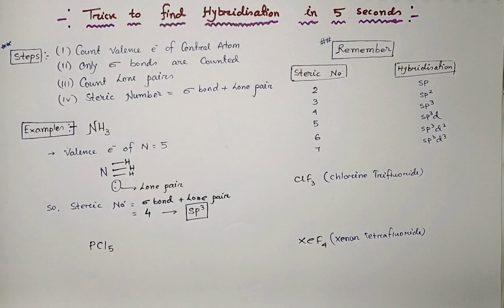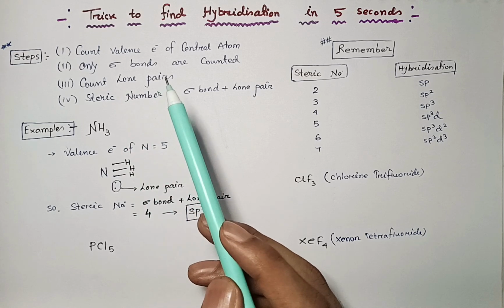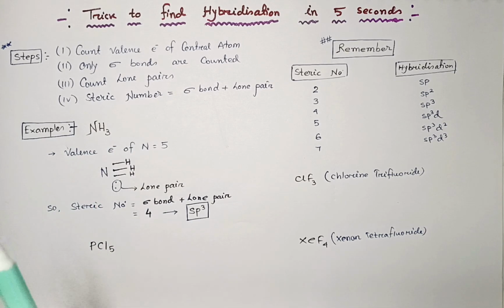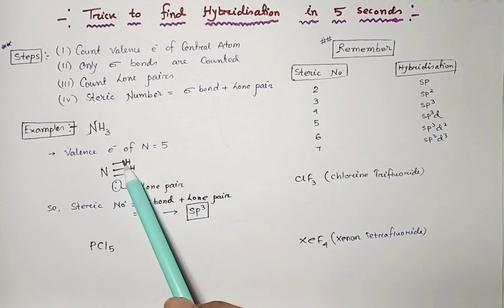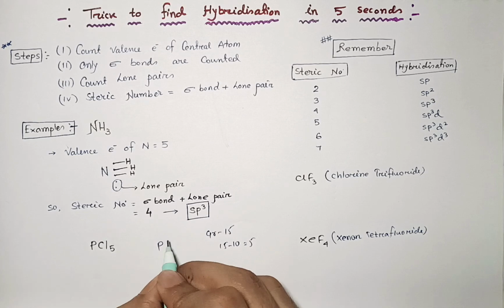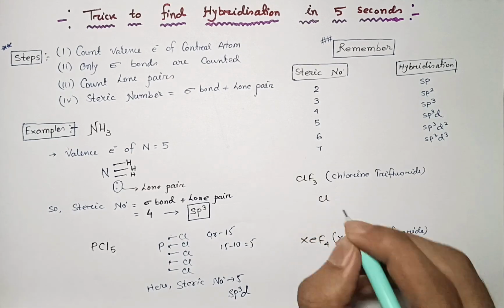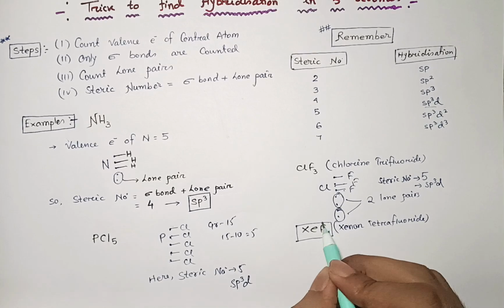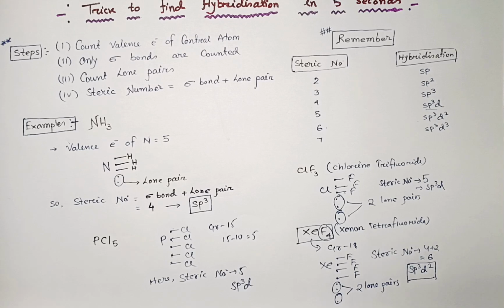Hybridization Trick in 5 Seconds!|No Formula Needed|Best Trick of Inorganic Chemistry|JEE/NEET Trick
In this video, I’ll show you the fastest and easiest trick to find the hybridization of any molecule in just 5 seconds – no complex formulas or long steps needed! This is a time saving trick that works on almost every hybridisation question.

🎯 This trick is perfect for JEE, NEET, and school students who struggle with hybridisation questions in Chemistry.

📌 Covered in this video:
• Step-by-step hybridisation shortcut
• Simple examples like NH₃, ClF₃, XeF₄, PCl₅
• Steric number trick